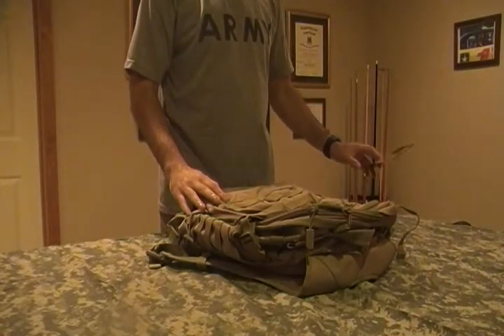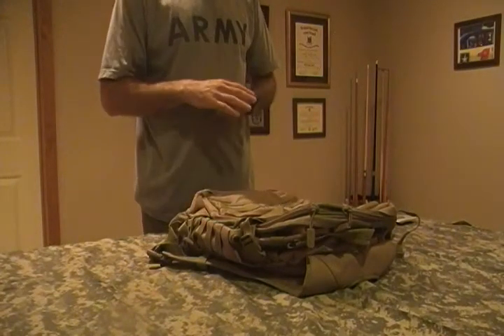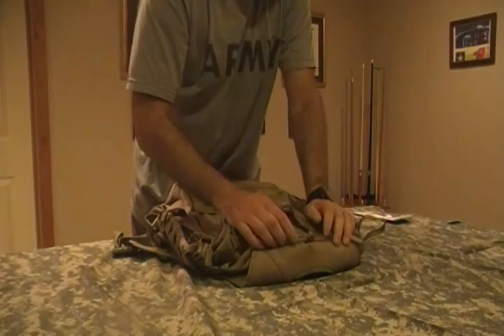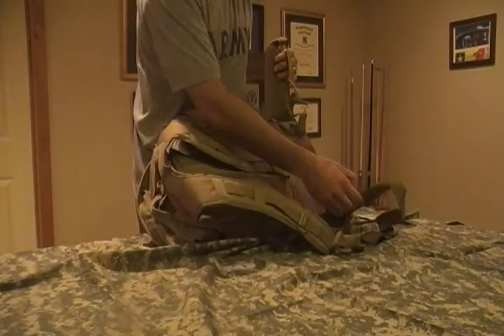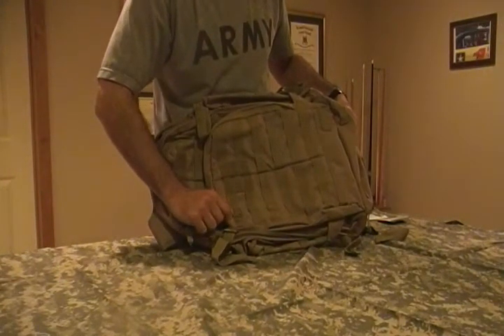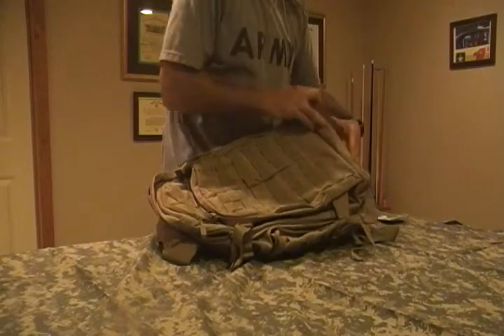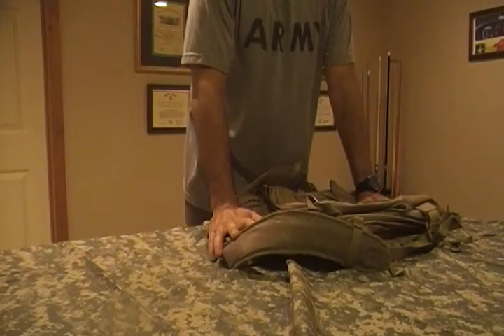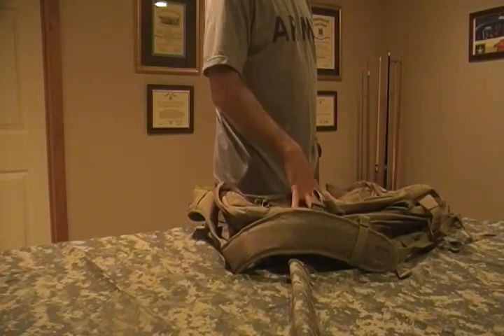SOG Barrage Backpack